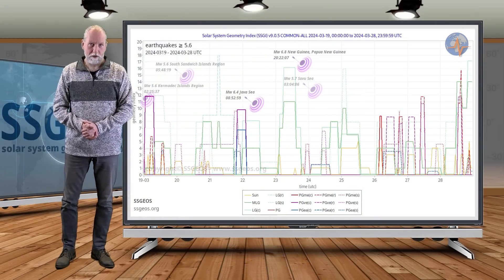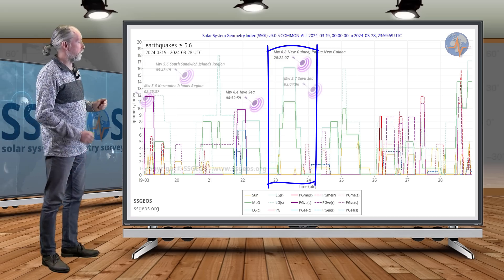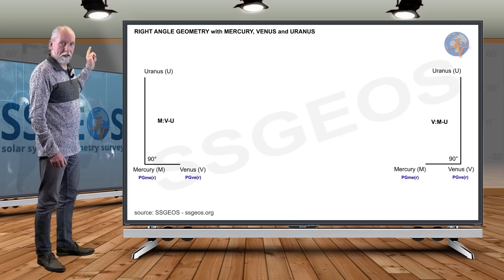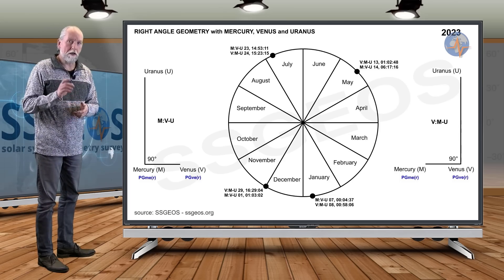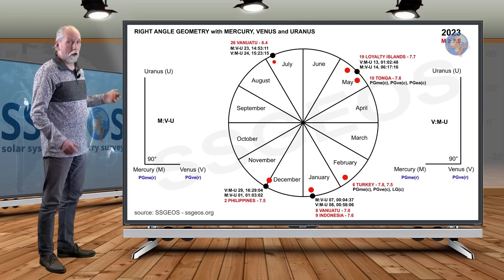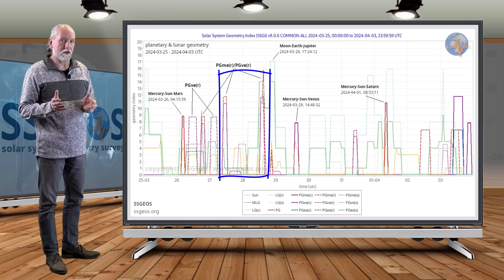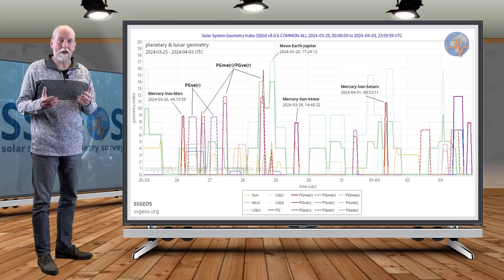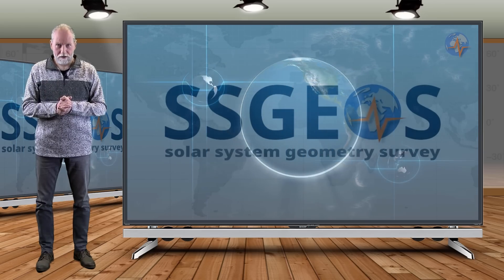Planetary & Seismic Update 25 March 2024 | RIGHT ANGLES, BEWARE!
From 26 to 28 March a series of right angles with Mercury and Venus can result in major seismic activity, potentially peaking mid 7 magnitude around the 30th.

The video has subtitles for many languages.